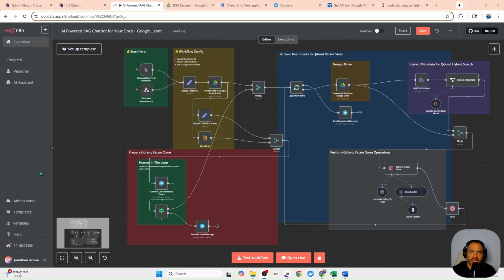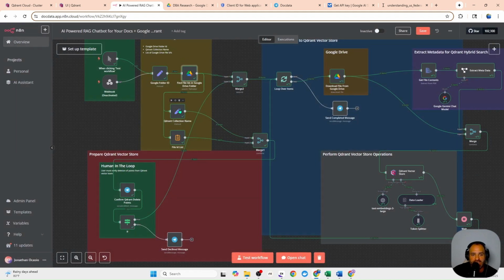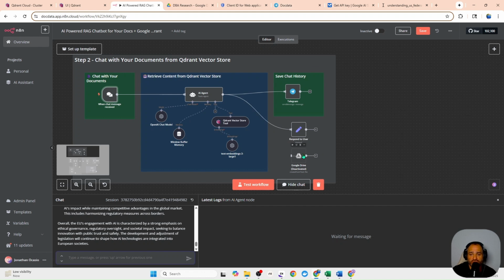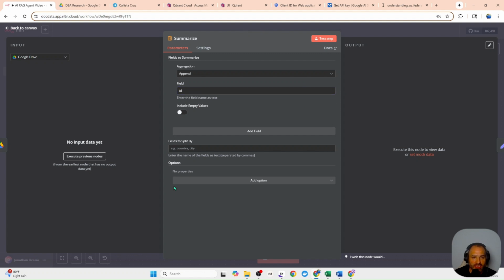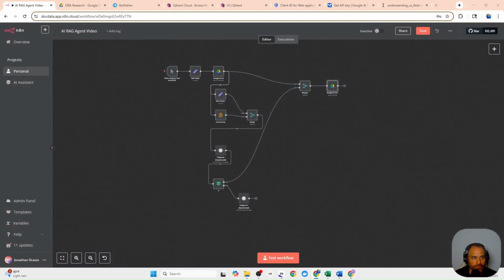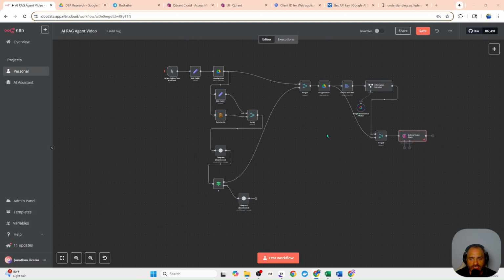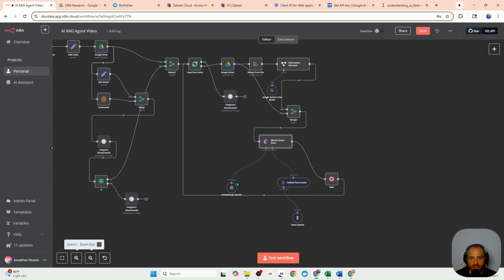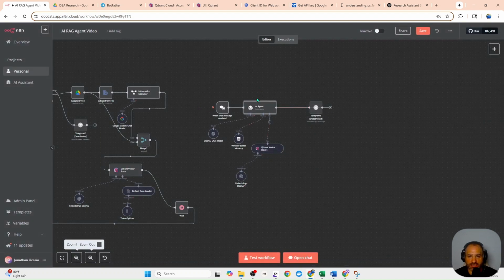Build a No-Code AI Research Agent with n8n & Vector DB (RAG Tutorial)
Unlock the power of AI automation! In this step-by-step tutorial, learn how to create a no-code AI research agent using n8n and a vector database. We'll guide you through setting up Retrieval-Augmented Generation (RAG) to enable your agent to fetch and summarize information efficiently.

What You'll Learn:

Setting up n8n for AI agent workflows

Integrating a vector database for semantic search

Implementing RAG to enhance information retrieval

Automating research tasks without writing code

Whether you're a beginner or looking to enhance your automation skills, this tutorial provides practical insights into building intelligent agents that can revolutionize your workflow.